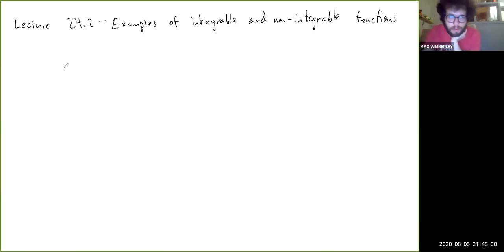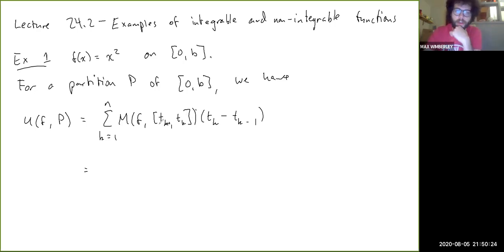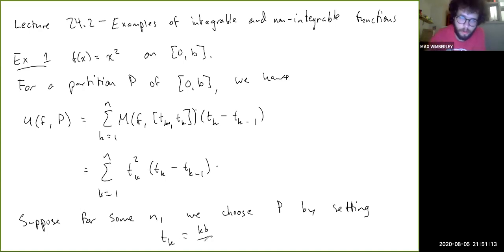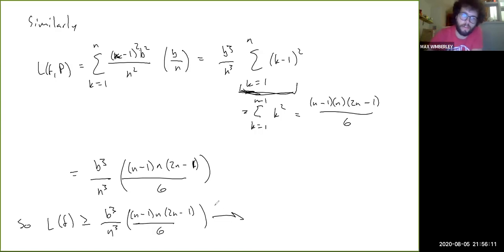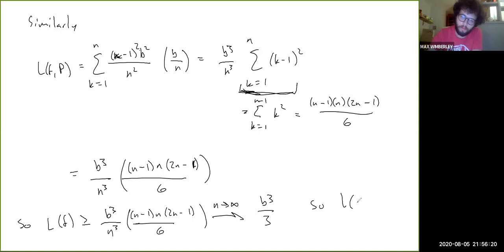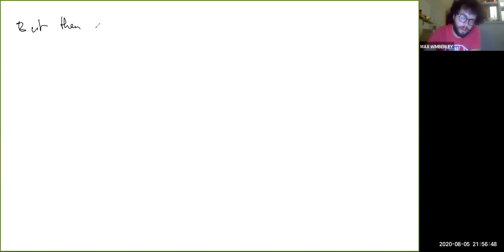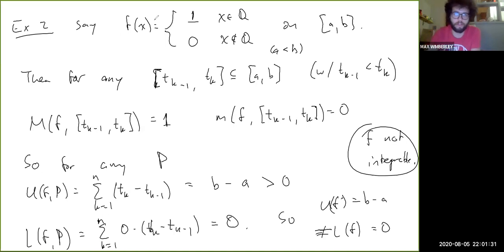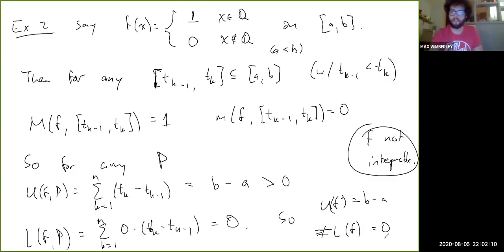Lecture 24.2 - Examples of Integrable and Non-Integrable Functions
In this video, we use the definition of the Darboux integral directly to show that the integral of f(x) = x^2 from 0 to b is b^3/3, as we would expect. We also show that the function defined to take the value 1 for rational values of x and 0 for irrational values of x is not integrable.